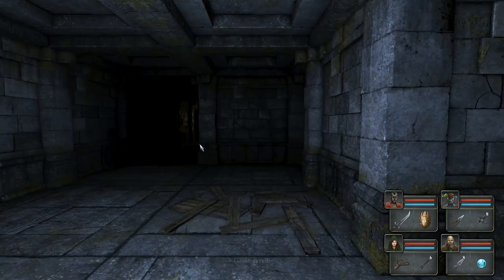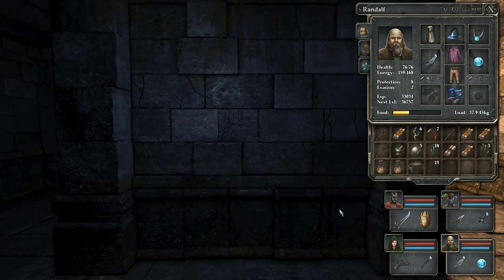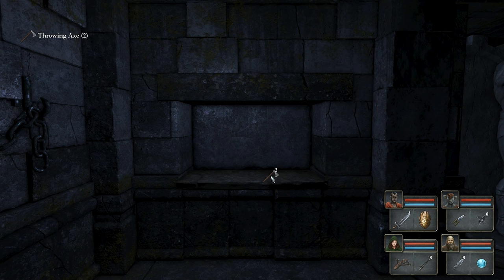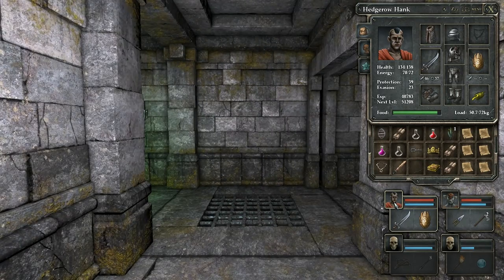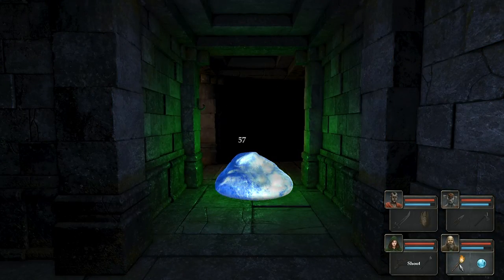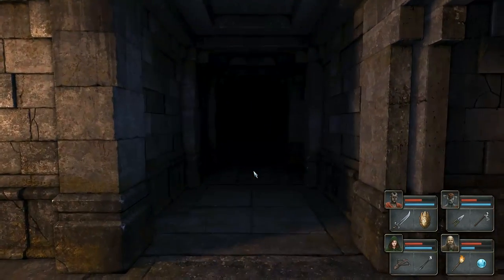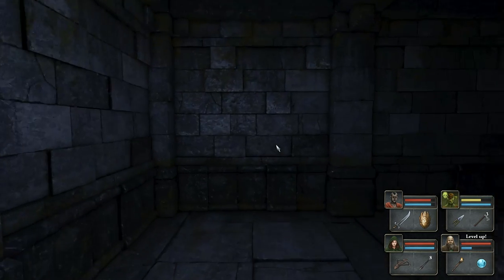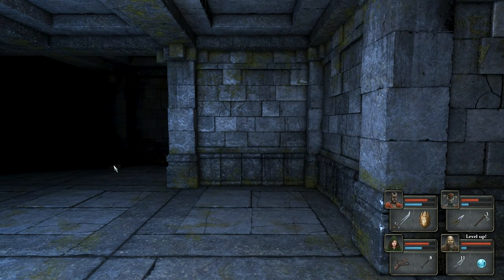Let's Play Legend of Grimrock - Episode 16 - Goobermancy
We work our way through a maze, the archenemy of my 8 year old self.

What is Legend of Grimrock?

Legend of Grimrock is a dungeon crawling role playing game with an oldschool heart but a modern execution. A group of prisoners are sentenced to certain death by exiling them to the secluded Mount Grimrock for vile crimes they may or may not have committed. Unbeknownst to their captors, the mountain is riddled with ancient tunnels, dungeons and tombs built by crumbled civilizations long perished now. If they ever wish to see daylight again and reclaim their freedom the ragtag group of prisoners must form a team and descend through the mountain, level by level.

The game brings back the oldschool challenge with highly tactical real-time combat and grid-based movement, devious hidden switches and secrets as well as deadly traps and horrible monsters. Legend of Grimrock puts an emphasis on puzzles and exploration and the wits and perception of the player are more important tools than even the sharpest of swords could be. And if you are a hardened dungeon crawling veteran and you crave an extra challenge, you can arm yourself with a stack of grid paper and turn on the Oldschool Mode which disables the luxury of the automap! Are you ready to venture forth and unravel the mysteries of Mount Grimrock?